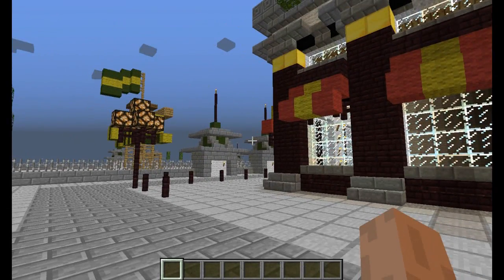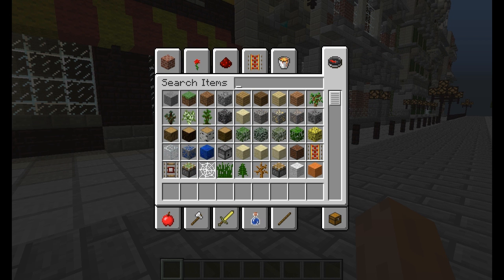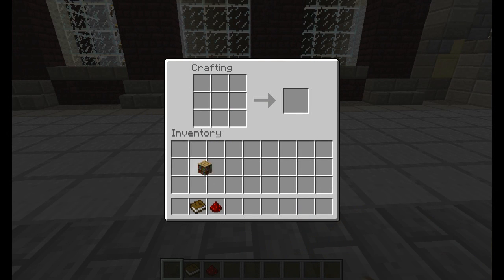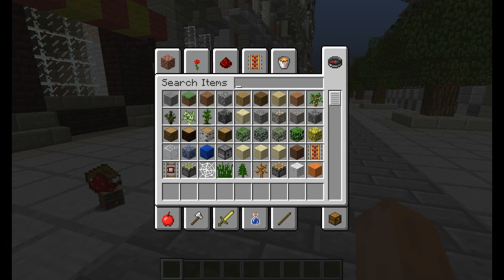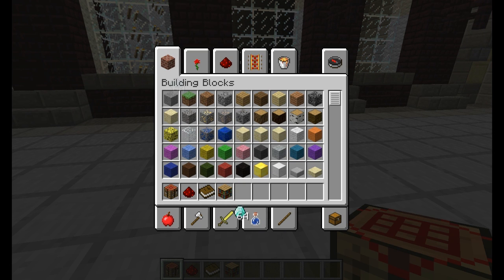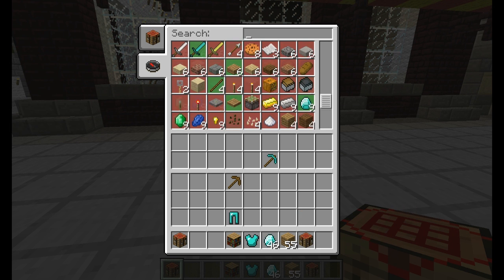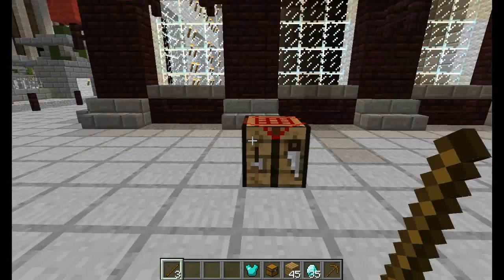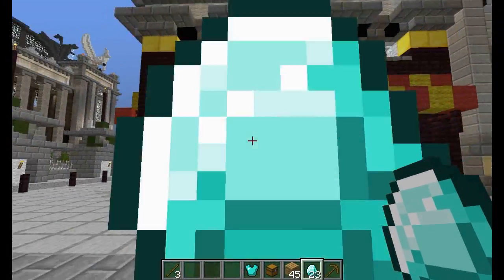Minecraft Mod Spotlight - Automatic Crafting 1.17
Hey guys and welcome to another minecraft mod spotlight ! In this video we look at the easy crafting mod that lets you craft in a simerler way to the minecraft xbox edition !
This is a spiritual successor to the Crafting Table II and Crafting Table III mods by ljdp and Zeldo, but aims to be so much more.

Hope you enjoy this video and if you did leave a like !